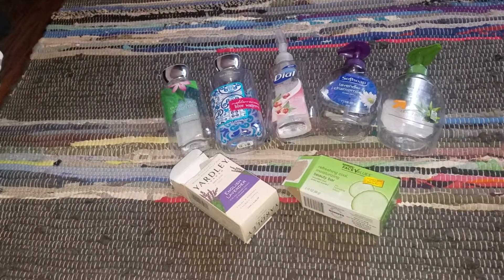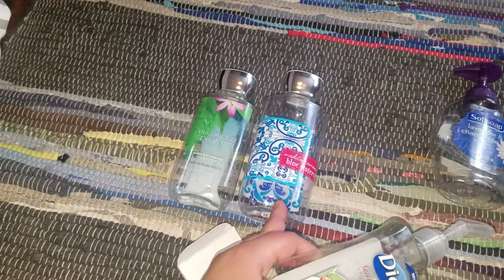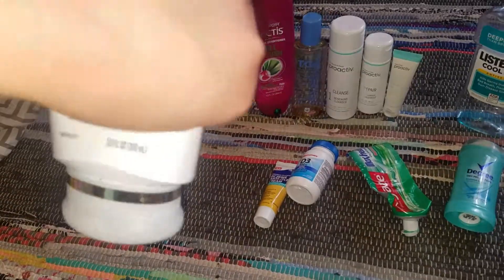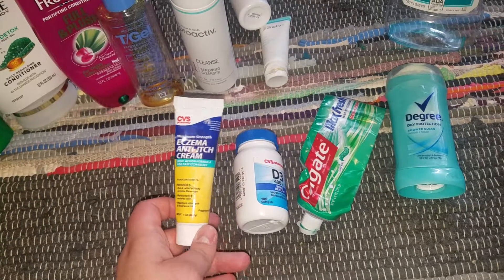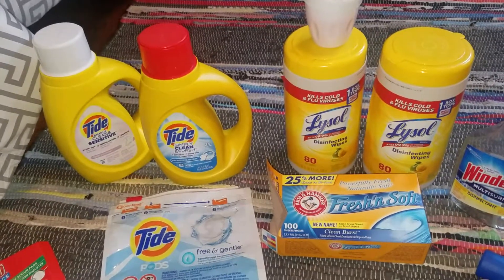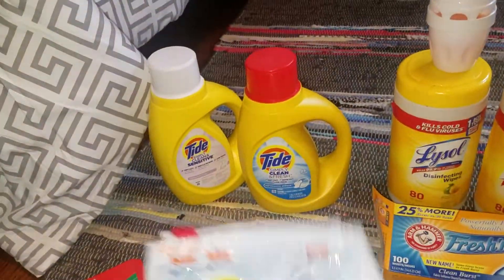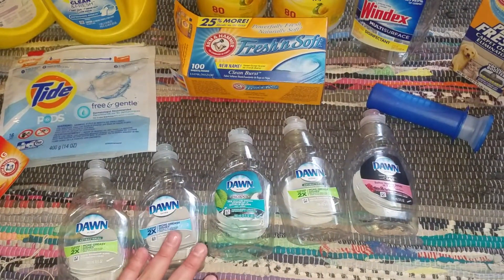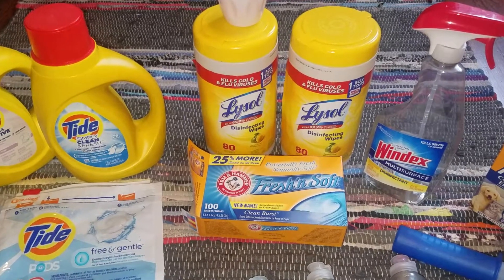Empties for May 2017!!!!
Empties, empty products, used up, April empties, couponing empties, stock pile items